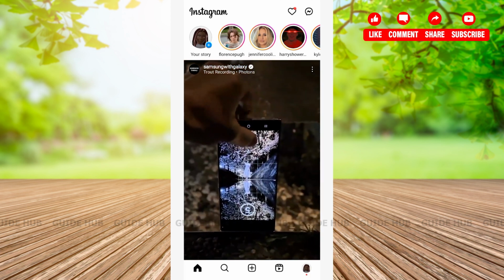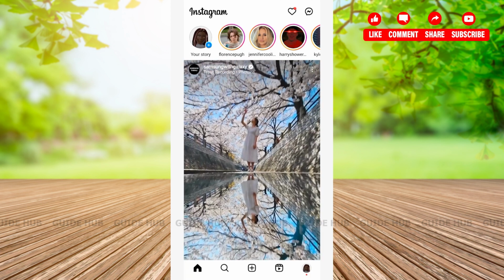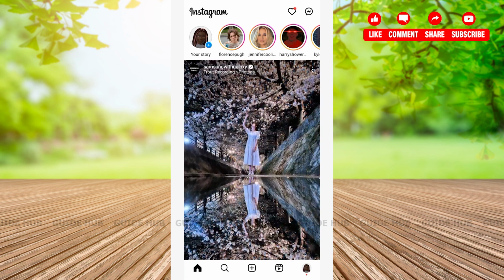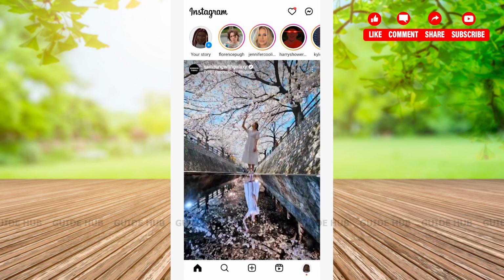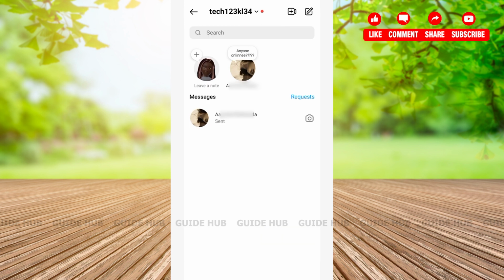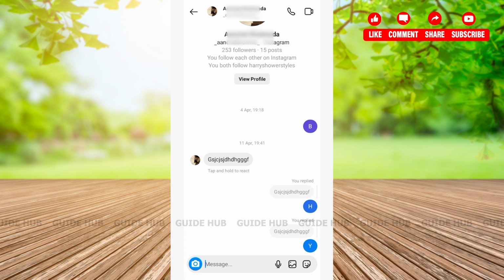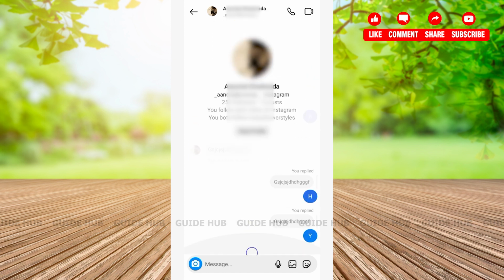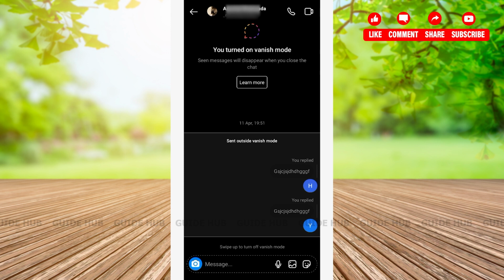How To Enable Vanish Mode On Instagram 2023 | Turn On & Use Instagram Vanish Mode | Insta App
"How To Enable Vanish Mode On Instagram 2023 | Turn On & Use Instagram Vanish Mode | Insta App" - A Tutorial Video by Guide Hub.

A tutorial video for the process to enable vanish mode on Instagram.